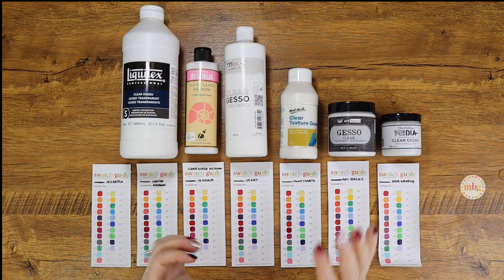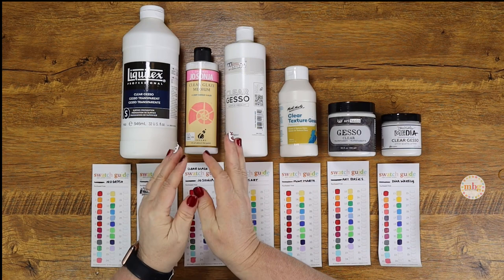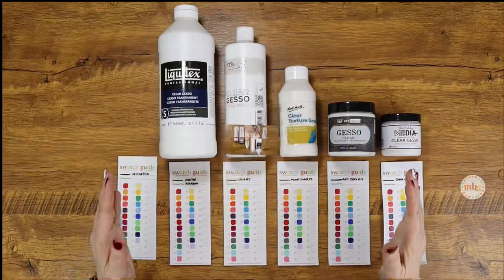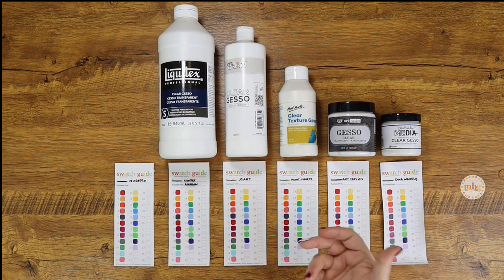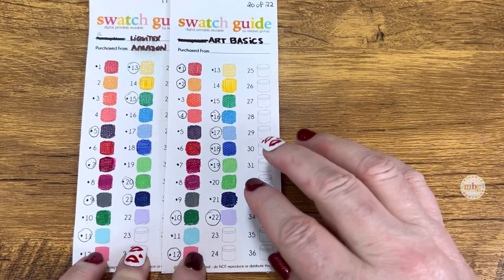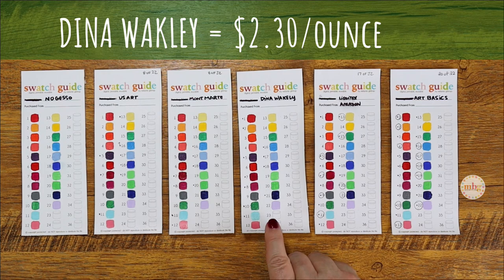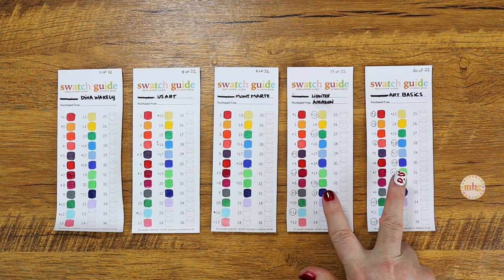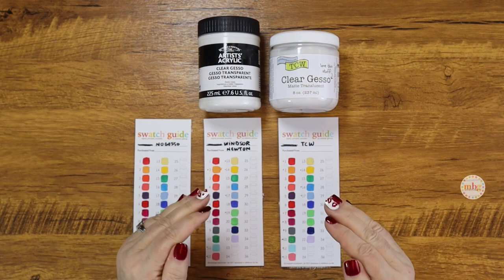In Depth Clear Gesso Comparison for Prepping Paint by Numbers PBN • Is There a CLEAR Favorite? Mel B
“For the love of gesso and all that is holey!…DO YOU REALLY NEED IT on your paint by number canvas before you start to paint?! I will have the answer to that question and many more in this in-depth video as I will do a side-by-side comparison of 7 of the most popular clear gessoes swatched next to an ungessoed canvas. See the difference for yourself in this unbiased review of the following brands:

• Liquitex 8oz
• Liquitex 32 oz
• US Art Supply
• Mont Marte
• Art Basics by Prima Marketing
• Dina Wakley
• Windsor Newton
• The Crafters Workshop (TCW)

•• OTHER PRODUCTS ••
• VVivid Canvas Inkjet Printable Paper (20 sheets)
• Melanie B’s Digital Swatch Guide

•• MELANIE'S DIY MANI ••
Gelish “Basic Care Kit”

Gelish “Good Gossip” (Sparkle Red”)

• Melanie B’s CUSTOM Mini 10/0 Mini Flat Detail Paint Brush

* Liquitex Flow-Aid: